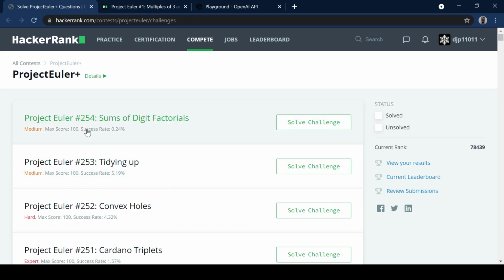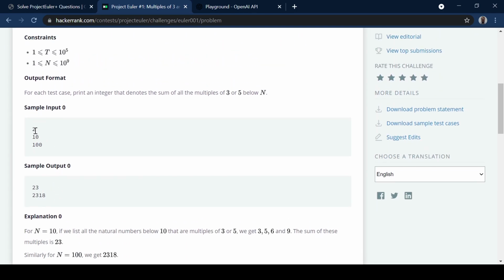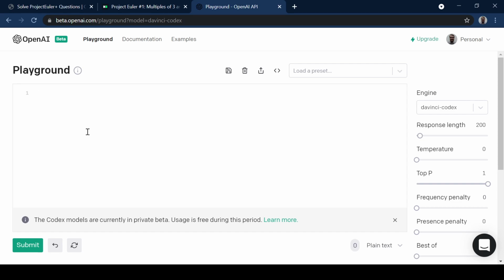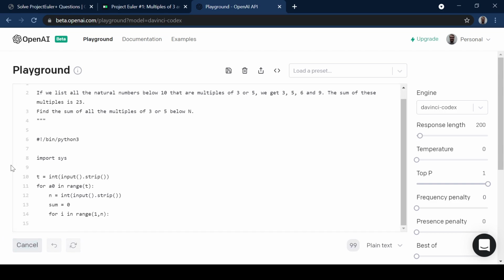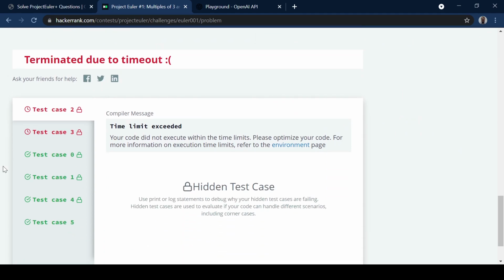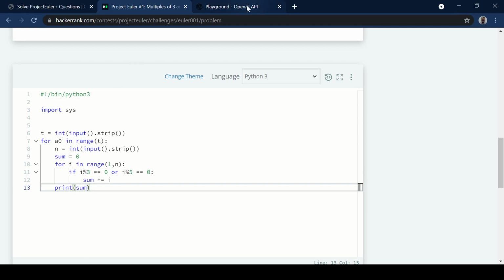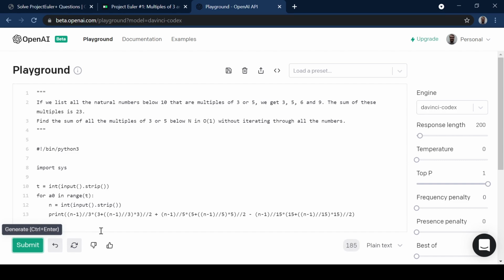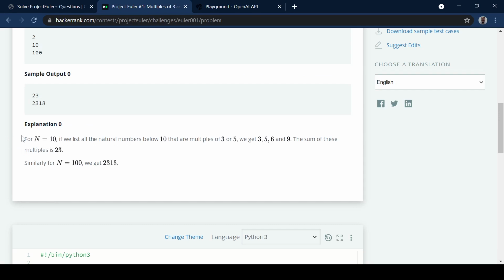Solving Project Euler #1 with OpenAI Codex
The first video in a series using AI to solve mathematical and coding challenges.